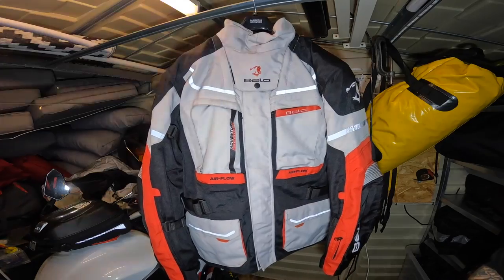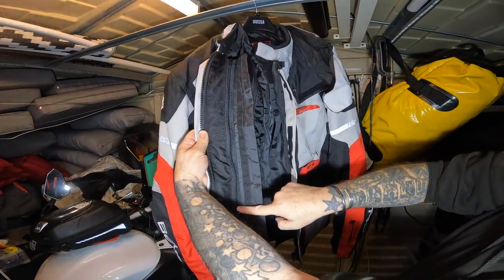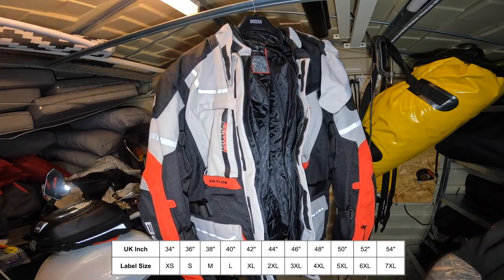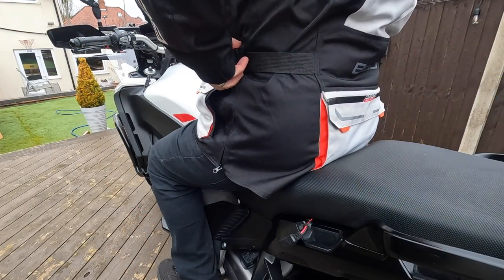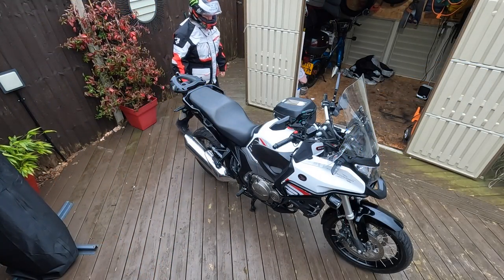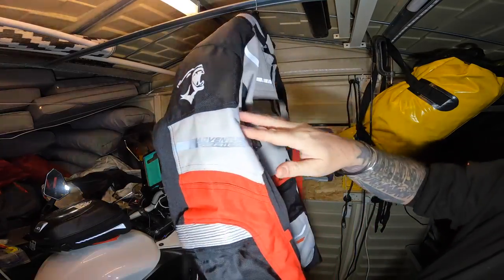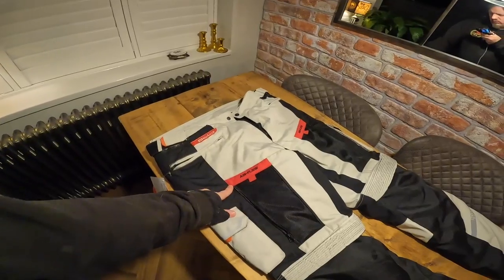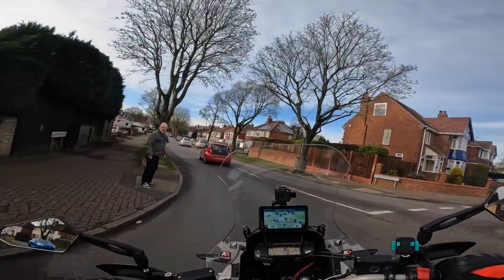MaximoMoto Bela Transformer Winter Suit In depth Review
Motorcycle Touring Jacket - Bela Transformer Waterproof Jacket Description: Outer Shell mototex 600D with 1680D protective fabric shoulders & elbows Removable Throat Coat CE armour with Hi Density foam back pad.

-Outer Shell mototex 600D with 1680D protective fabric shoulders & elbows
-Removable Throat Coat
-CE armour with Hi Density foam back pad (Prepared for optional D30 CE Level 2 back protector)
-Removable waterproof liner.
-Removable  Thermal Quilted liner
-Concealed chest vent panels, arm vents & large rear exhaust vents
-Poly mesh comfort liner
-Hydration water bag Pocket
-Reflective printing front & back for low light visibility
-Arm and waist adjusters for optimum fit
-Stretch panels in Shoulder & Elbow
-Multiple storage pockets + hand warmer pockets.
-Waist expander zips
-Pant connection zipper